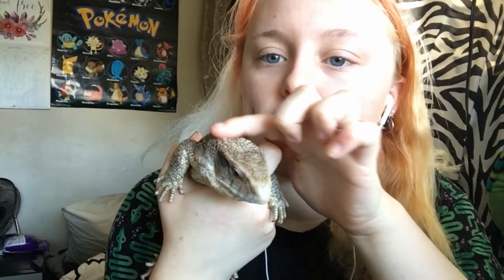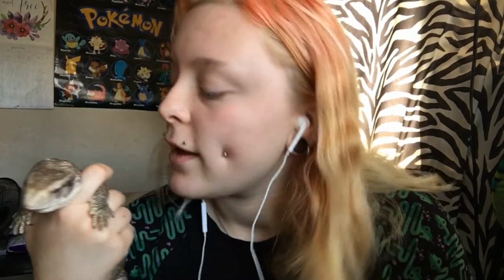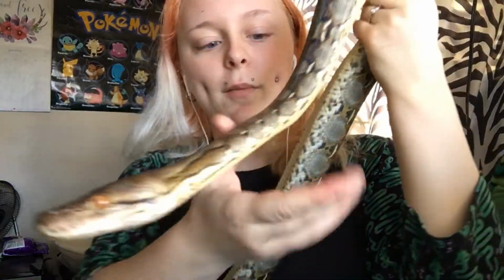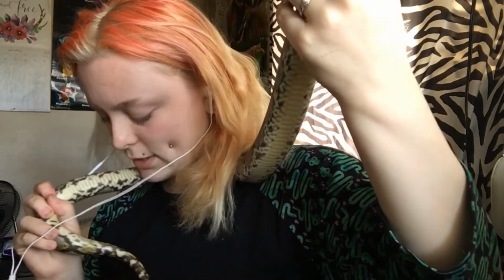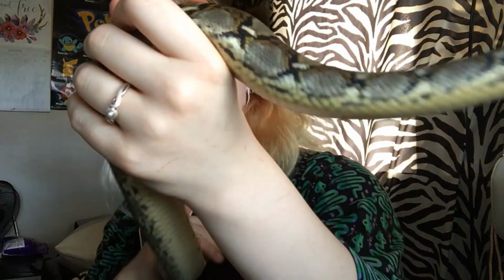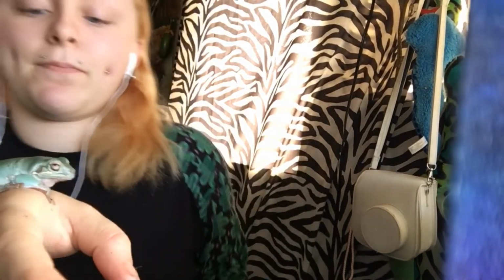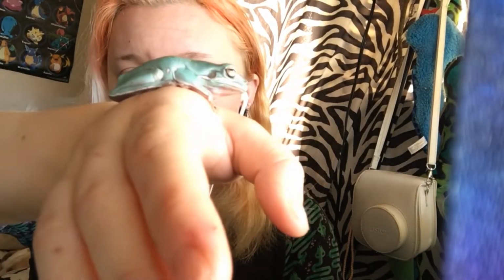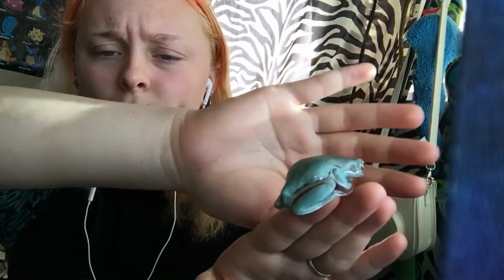My Most Rewarding Pets?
In this video, I discuss the most rewarding pets I’ve kept and why.